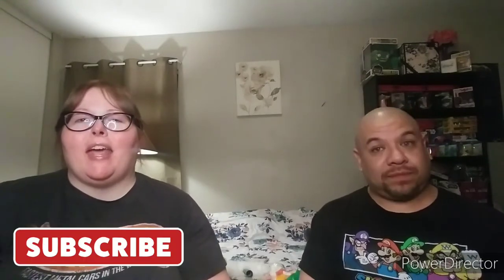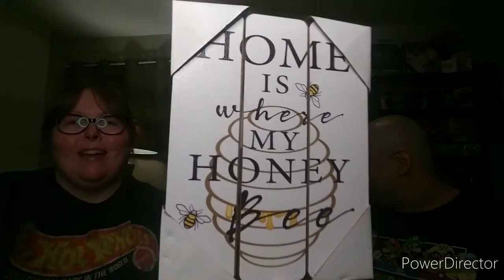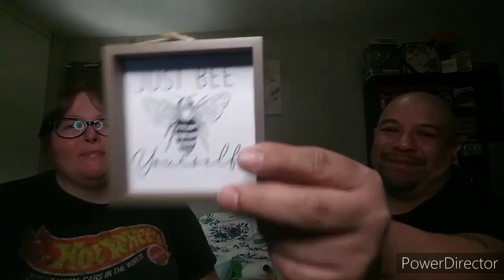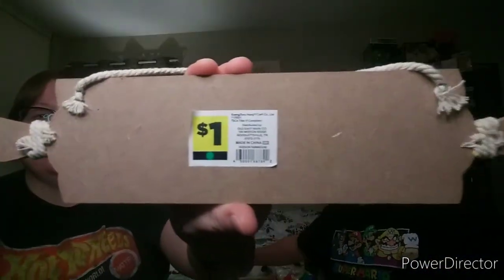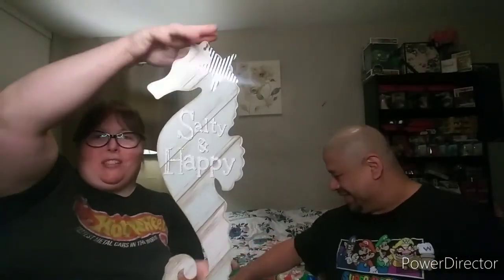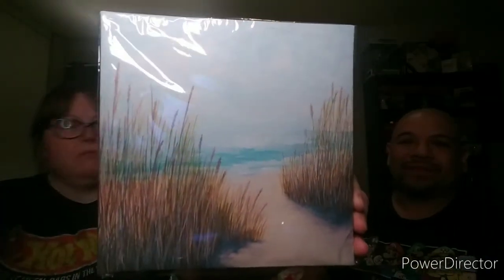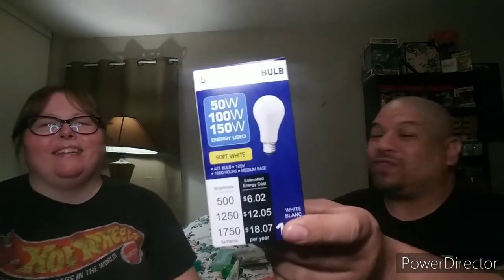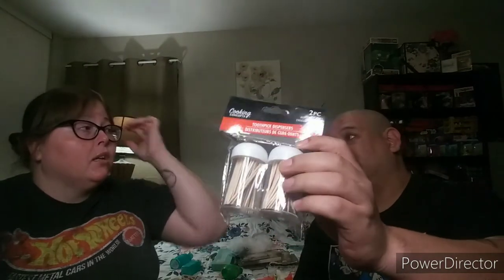Collective Haul | Dollar Tree, Walmart & Dollar General *NEW* Summer item's